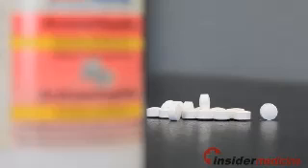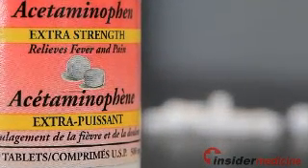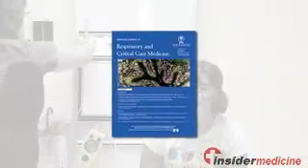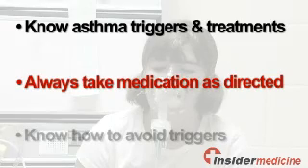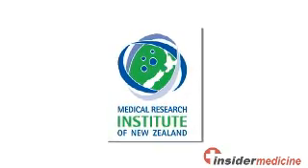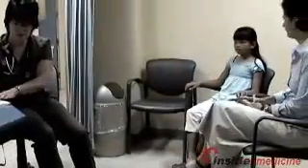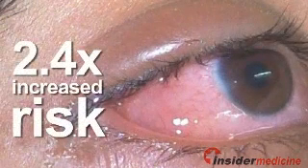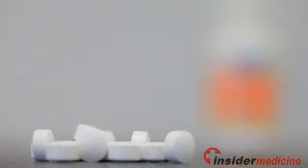Insidermedicine In Depth - August 13, 2010 - Tylenol Linked to Allergy, Asthma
Evidence is mounting that using the pain and fever reliever acetaminophen, which is known under several trade names that include Tylenol and Paracetamol, may increase the risk of developing allergy and asthma symptoms. Two such studies are published online in the American Journal of Respiratory and Critical Care Medicine.

If you have asthma, here are some tips to help you control your symptoms:

•    Be sure you are well- educated about asthma, including its triggers and treatments

•    Always take your asthma medications as directed, even if you are feeling fine

•    Know your triggers and how to avoid them

Researchers from the Medical Research Institute of New Zealand representing the International Study of Asthma and Allergies in Childhood, or ISAAC, administered two written questionnaires and one video questionnaire to over 300,000 children aged 13 and 14 from 113 centers across 50 countries. The questionnaires were about their use of acetaminophen as well as their asthma and allergy symptoms.

A significant relationship between use of acetaminophen and asthma and allergy symptoms was uncovered. Among "high" users of acetaminophen, which was defined as those who had used the drug at least once in the previous month, the risk for asthma was more than 2.5 times greater than for non-users of the drug. Similarly, "medium" users, or those who reported using acetaminophen at least once in the previous year, had a 43% increased risk for asthma. Also compared with non-users, high users of acetaminophen had a 2.39 times increased risk and medium users a 38% increased risk for hay fever. In addition, high users were about twice as likely and medium users 31% more likely to have eczema as non-users.

It is impossible to tell from the above study whether the relationship between acetaminophen use and allergy or asthma symptoms is causal. Research out of Ethiopia, however, suggests that it is. This study demonstrated that, in general, the use of acetaminophen preceded the development of allergy and asthma symptoms.